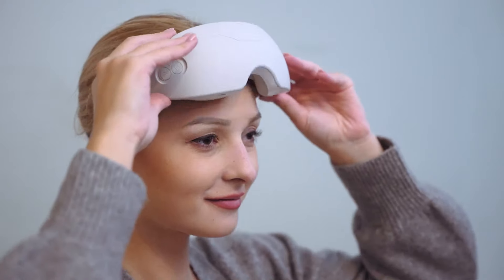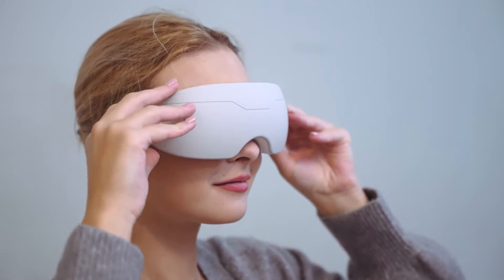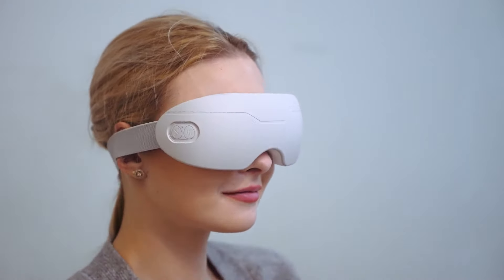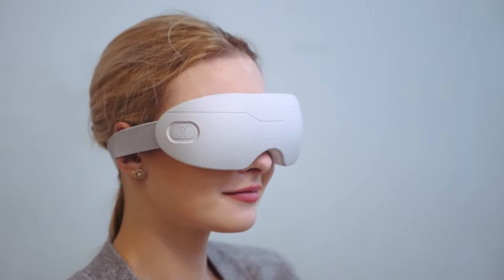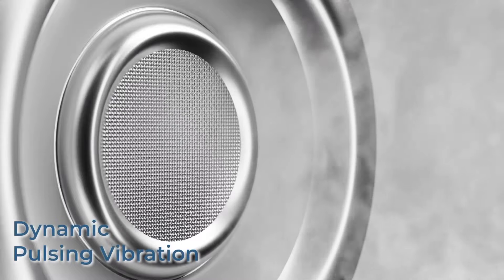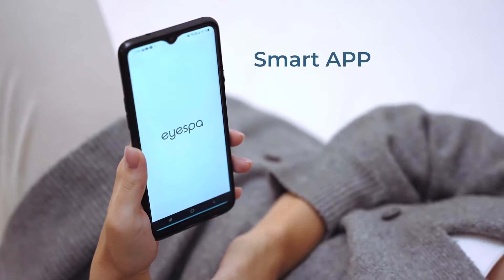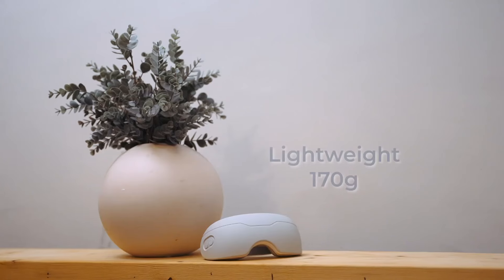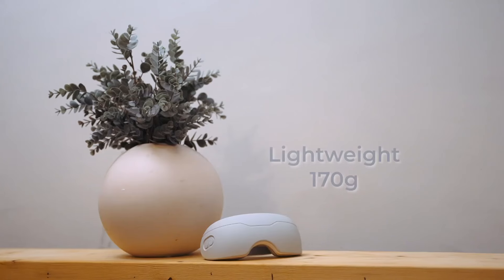Now on Kickstarter: Eyespa - Spa Massager That Refresh Your Eyes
eyespa - Spa Massager that Refresh Your Eyes
Instant Cooling & Heating | Dynamic Pulsing Vibration | Fine Mist Massage | Smart APP | Moisture & Refresh Your Eyes